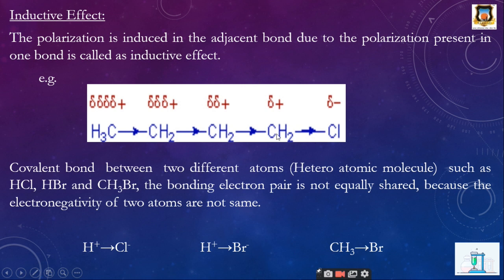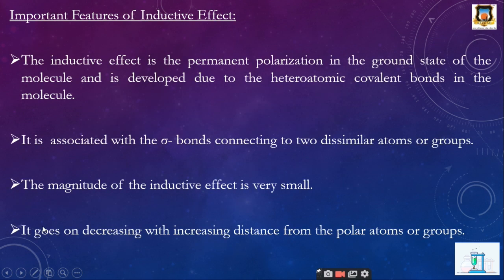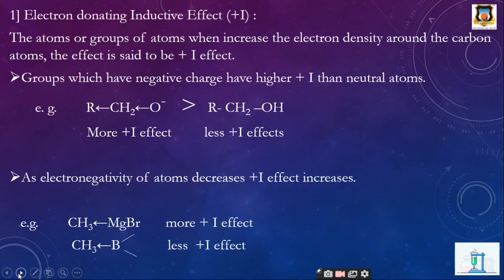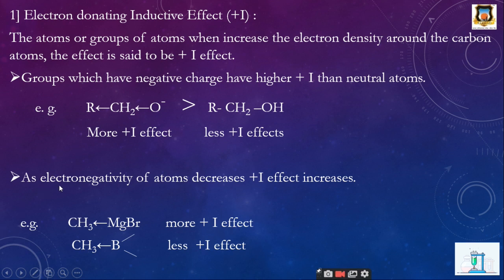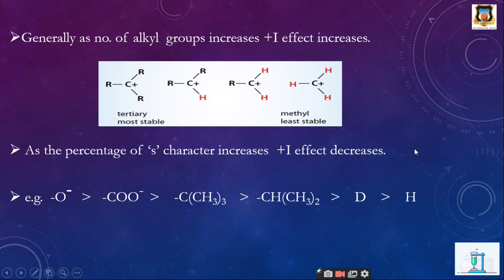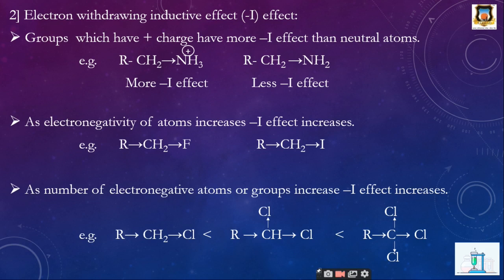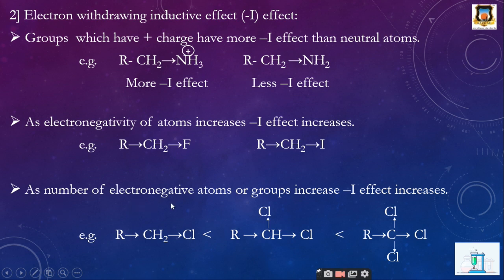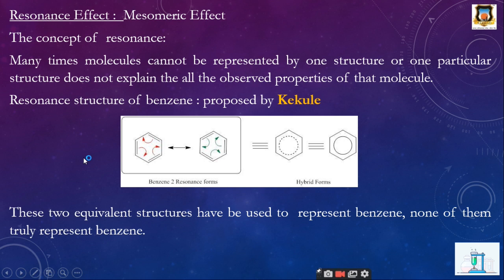Fundamentals of Organic Chemistry part 1 FYBSC reg Organic Chemistry